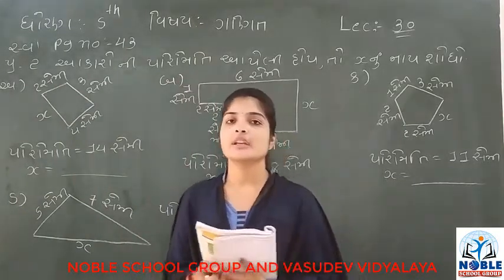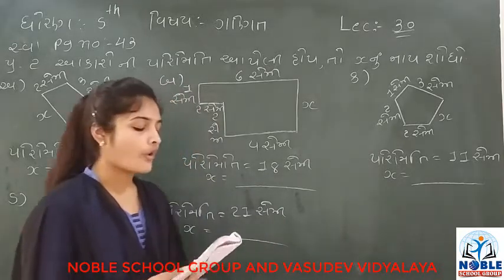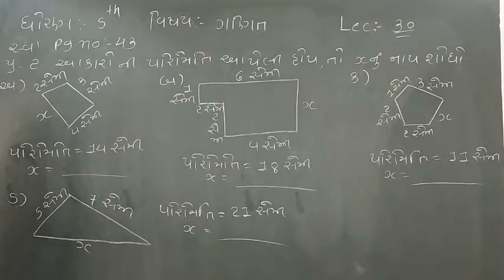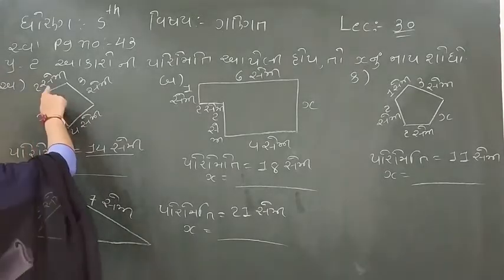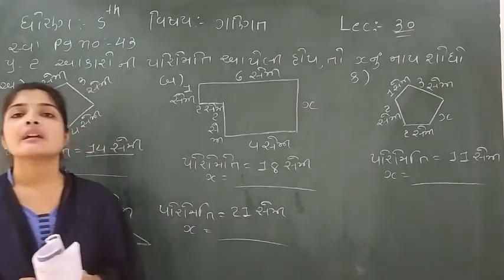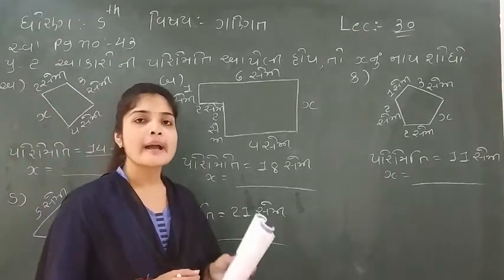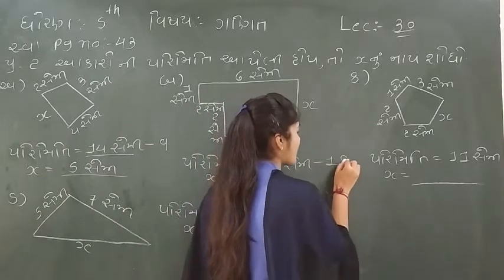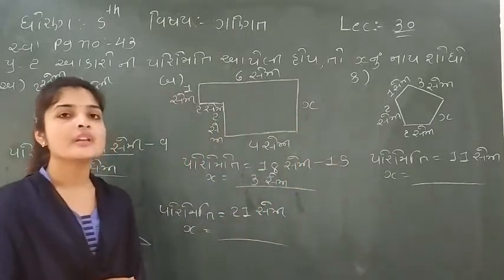Standard 5 Maths lecture 30 By leenamadam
Standard -5 Mathematics Video lecture in Gujarati For GSEB